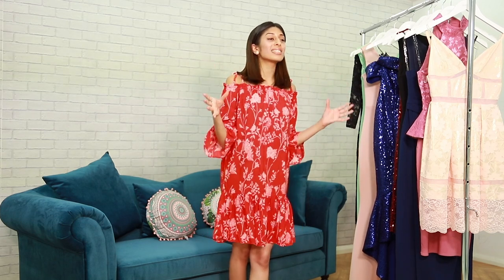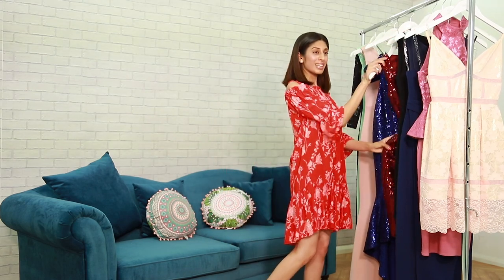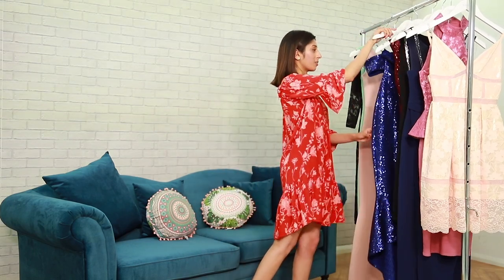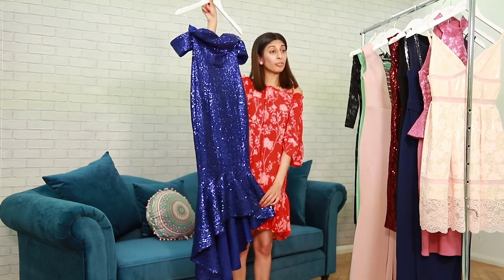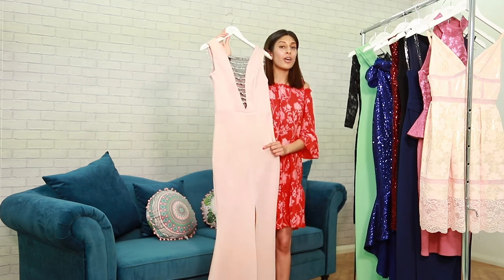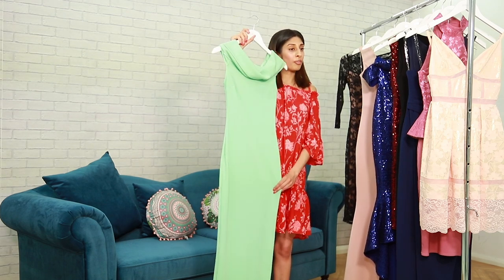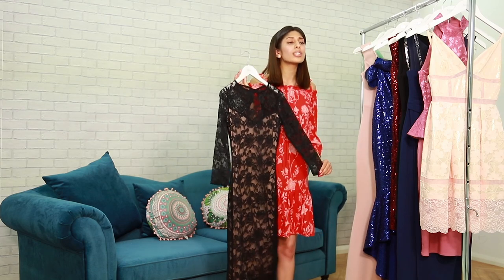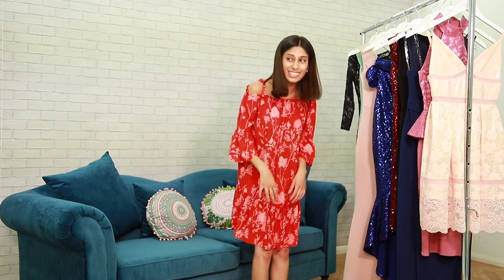SALE- UP TO 70% OFF | Goddiva Live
Be ready in style with up to 70% OFF! Shop Goddiva’s sale must haves including summer lace, sexy sequins and elegant embellished dresses this season!